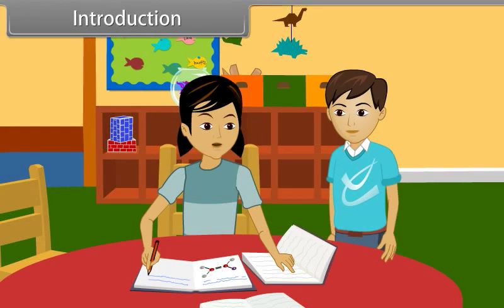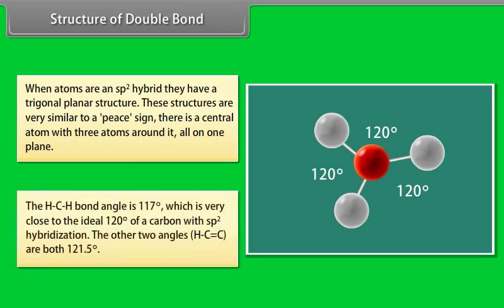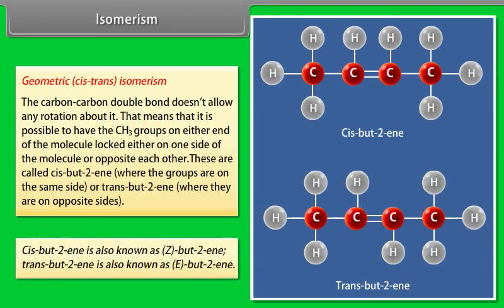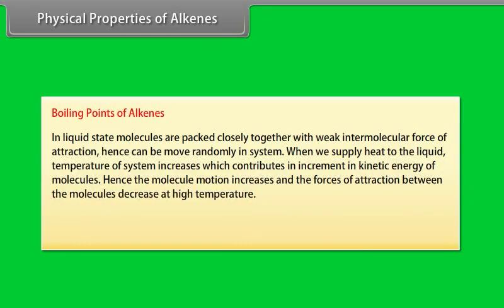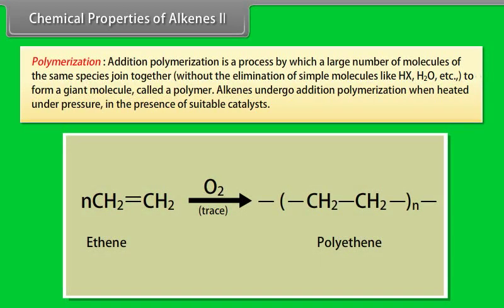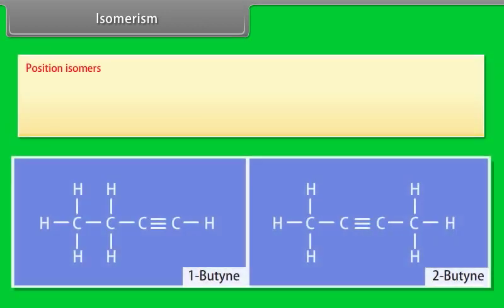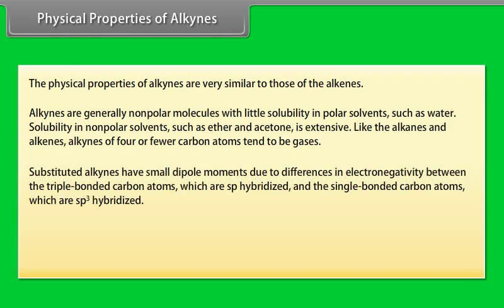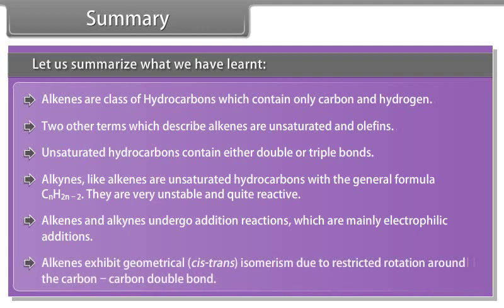Class 11- Chemistry- Eng -Hydrocarbons-Part II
An educational video under CBSE streaming for Class 11-  Chemistry- Eng- Hydrocarbons -Part II
ALKENES
STRUCTURE OF DOUBLE BOND
NOMENCLATURE OF ALKENES
ISOMERISM
PREPARATION OF ALKENES
CHEMICAL PROPERTIES OF ALKENES
ALKYNES